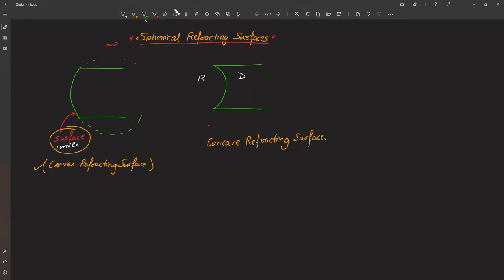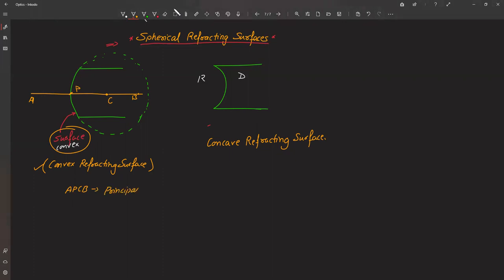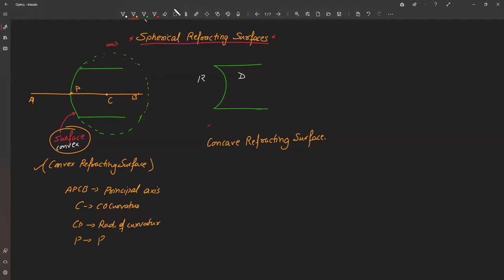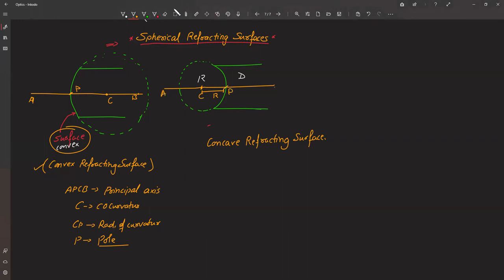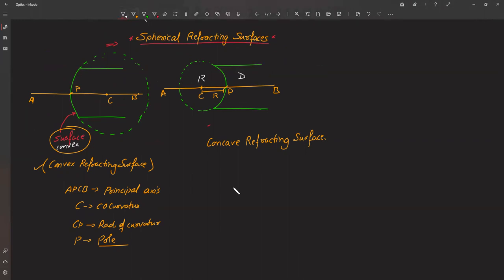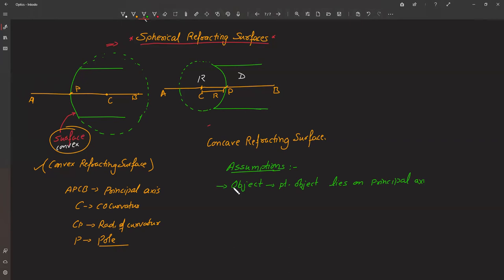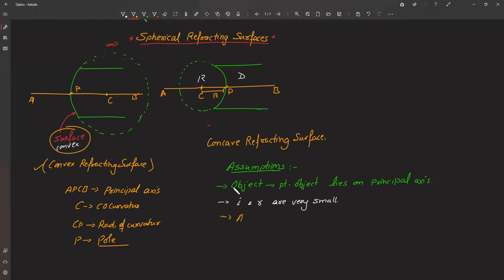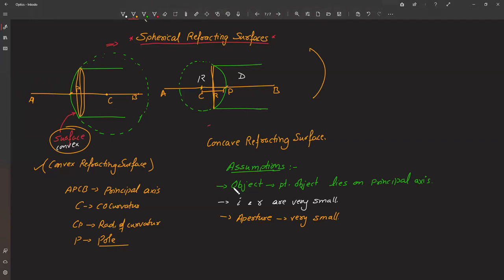Spherical Refracting Surfaces And Lens Maker's Formula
Refraction Of Light Through Spherical or Curved Surfaces
Sign Conventions
Expression for Image Distance, Object Distance & Radius Of Curvature - Rarer to Denser & Denser To Rarer Medium
Lens Maker's Formula Derivation
Lens Formula